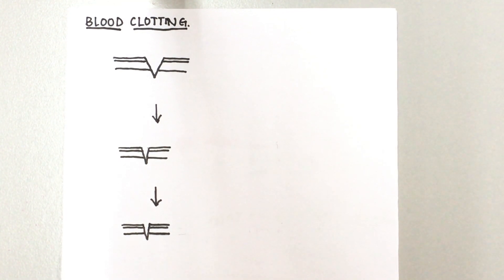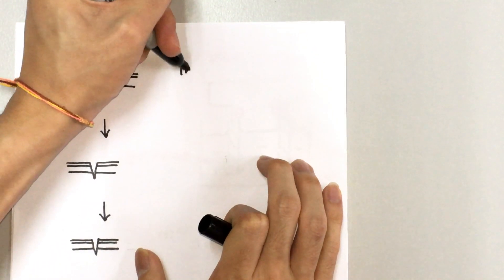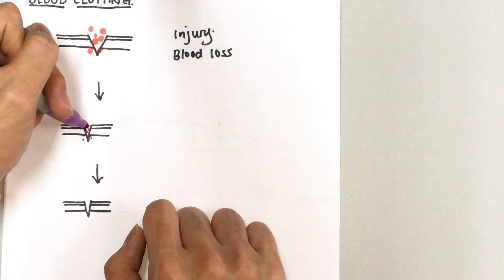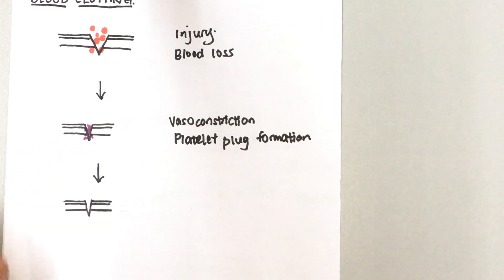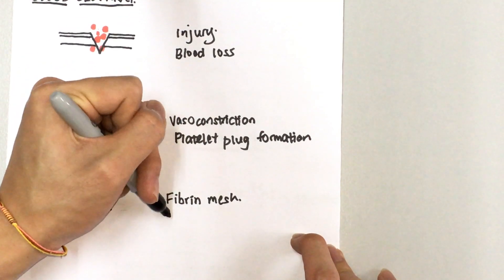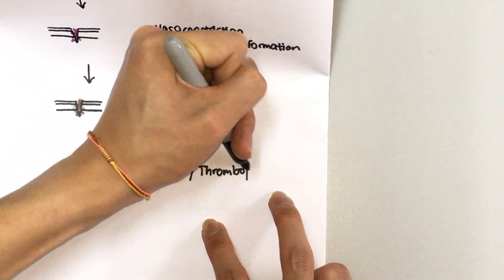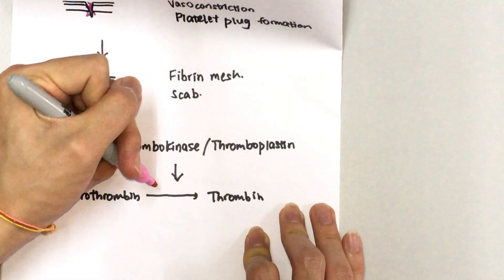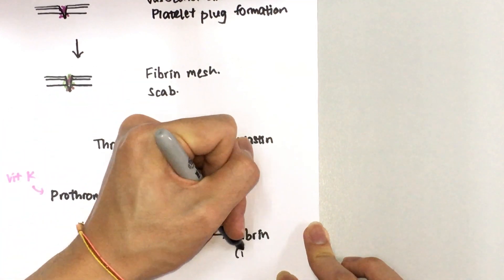Biology - Blood Clot Process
This short video briefly explains Biology - Blood Clot Process, the 3 major steps of blood clotting in the human body following injury.